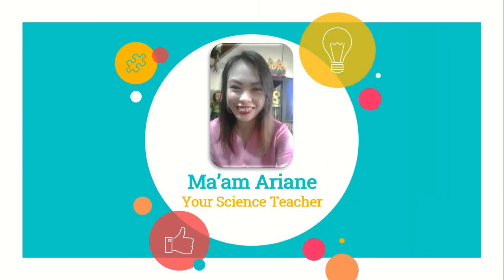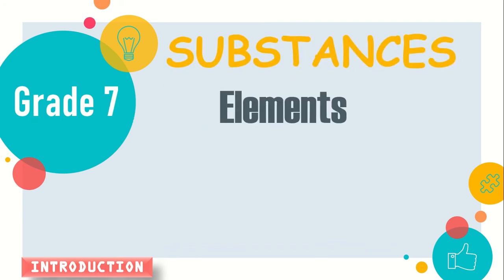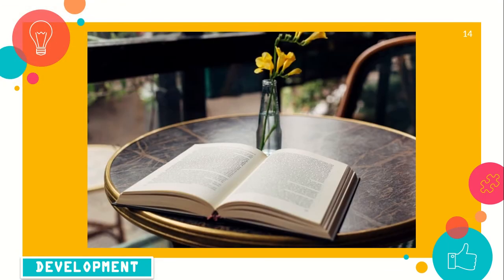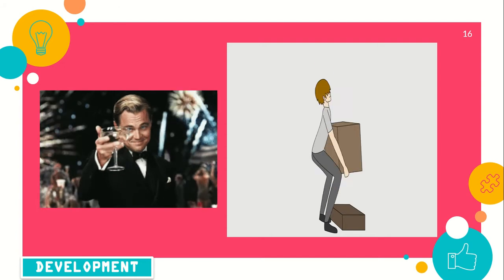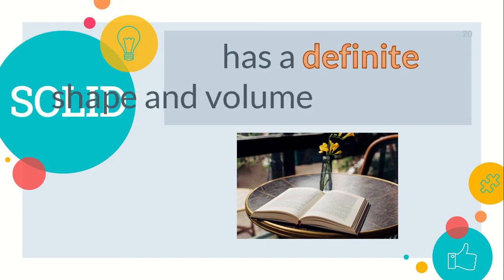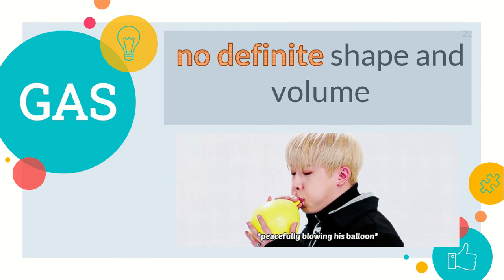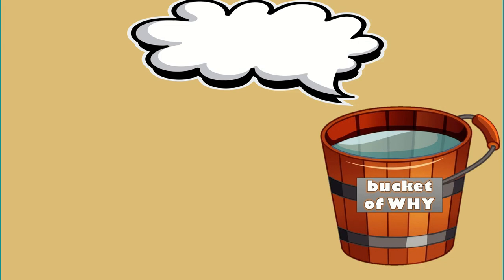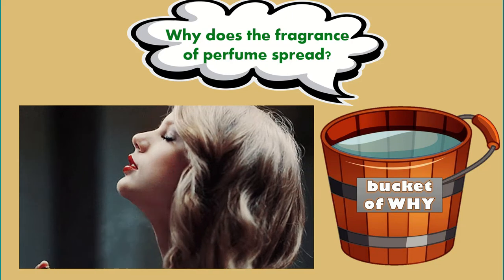Science 8 (3rd Quarter): Learner's Packet (LeaP) Week 1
Science 8 (3rd Quarter) - Matter
Learner's Packet (LeaP) for Week 1
MELC 16: Explain the properties of solids, liquids, and gases based on the particle nature of matter.